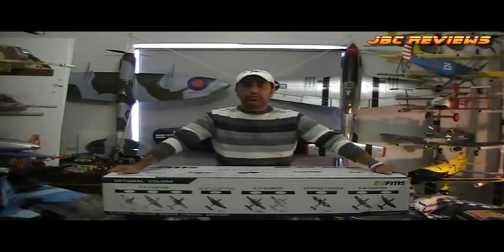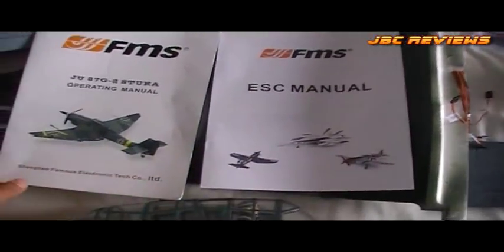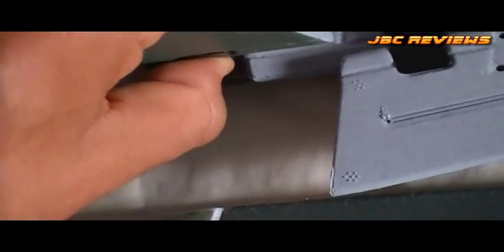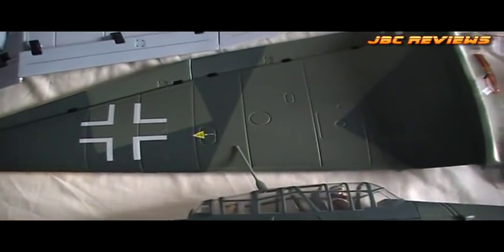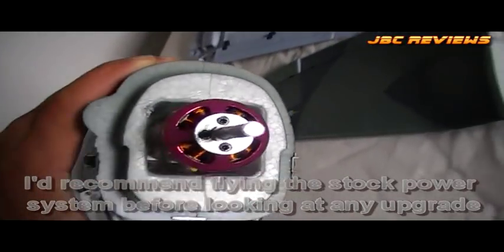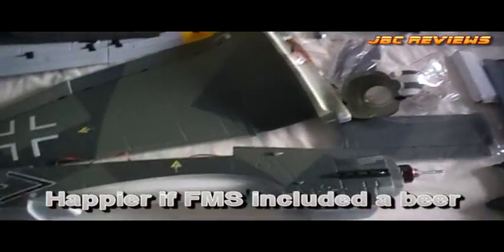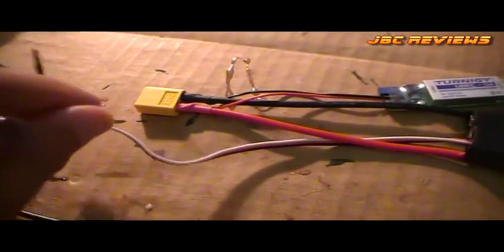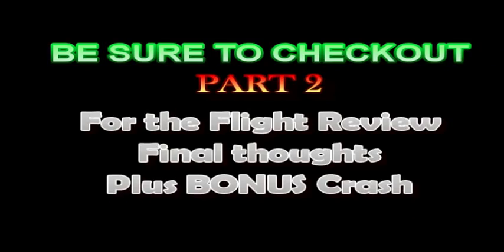FMS Airfield STUKA Ju87 (Pt1) Detailed Open box + Build tips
Have FMS delivered their best yet with the latest release Stuka? There are a few teething issues which have been shown in the video, so checkout to see what they are.
I think FMS can work through it to make the Stuka a very beautiful addition to anyones hangar, ACHTUNG!

JBC